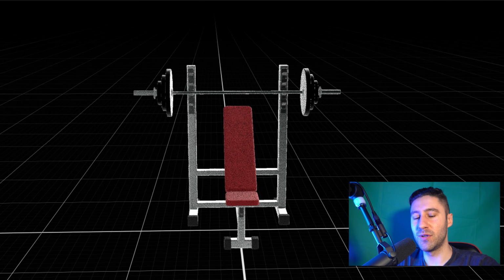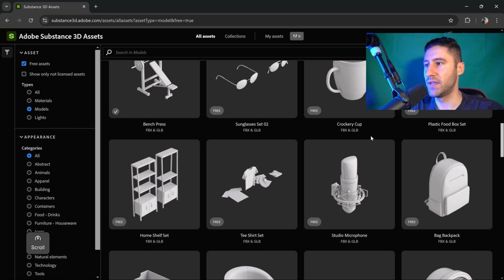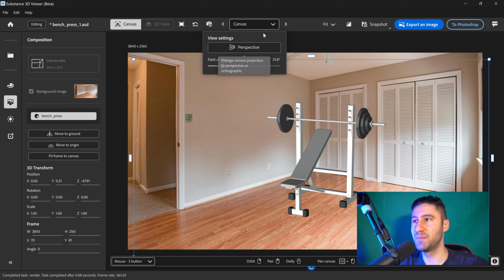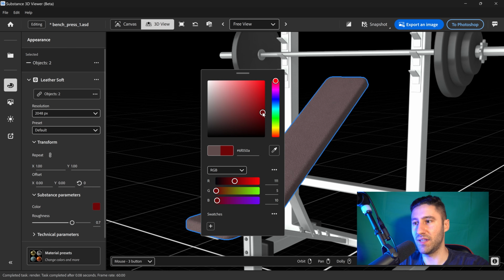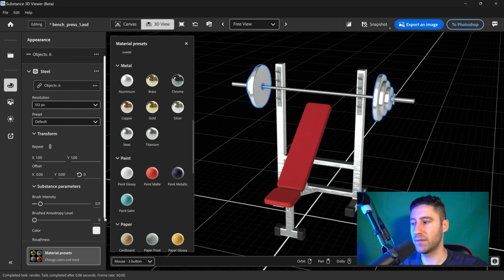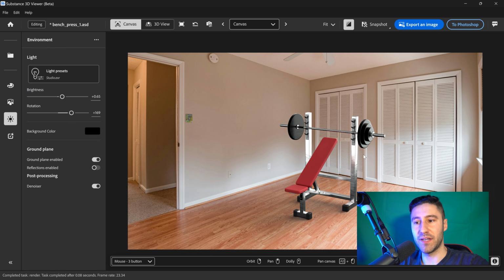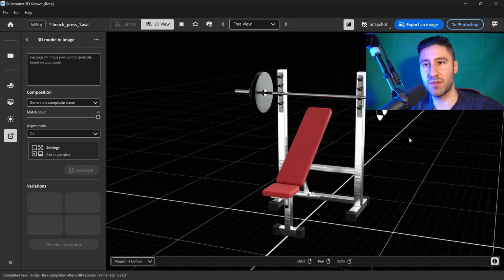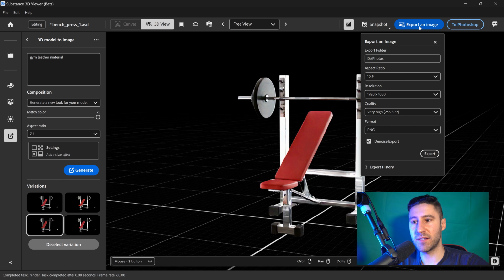Photoshop's 3D Feature is Back! NEW Ai Substance 3D Viewer 😮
The 3D mode feature that was once in Adobe Photoshop is now back in Photoshop CC Beta 2025 and will is taking Adobe Photoshop CC 2025 to the next level. You can now import 3D models directly into Photoshop, change the 3D view, add materials and so much more. Adobe Photoshop CC 2025 will be the next level of Ai and 3D perspective view with the Substance 3D viewer.

Timeline:
0:00 - Installation
0:26 - New Project
0:54 - Downloading 3D Model
1:48 - Importing 3D Model
2:30 - 3D Viewer
3:30 - Appearance
7:02 - Environment
8:19 - Export Options
9:00 - 3D Model To Image
10:58 - 3D Generative Fill